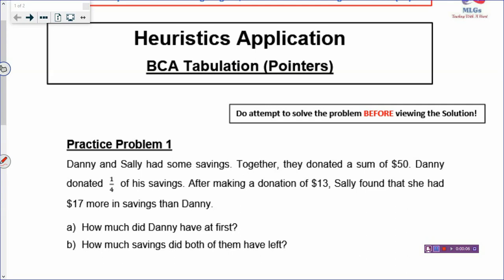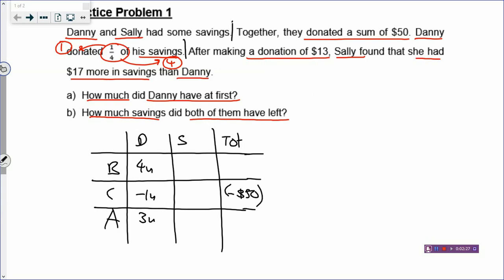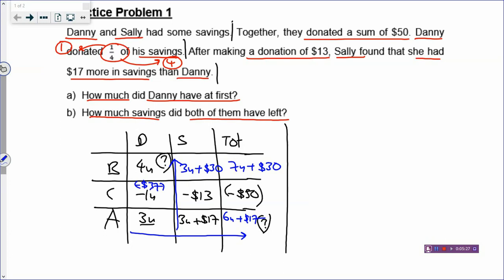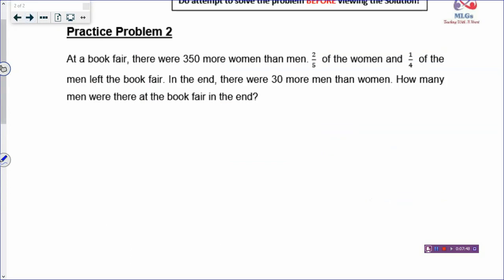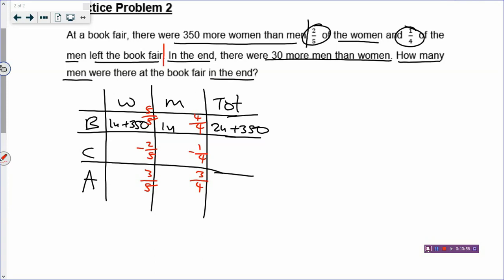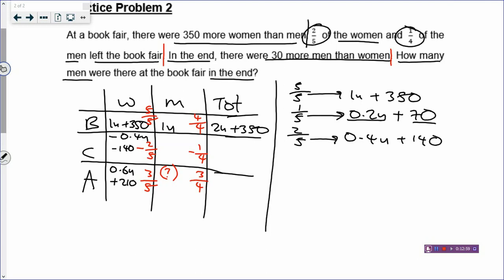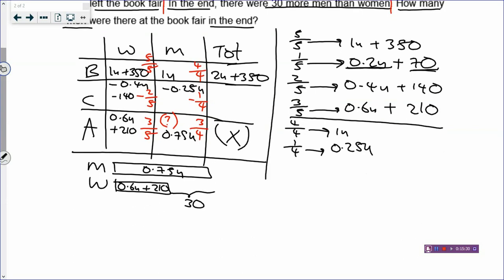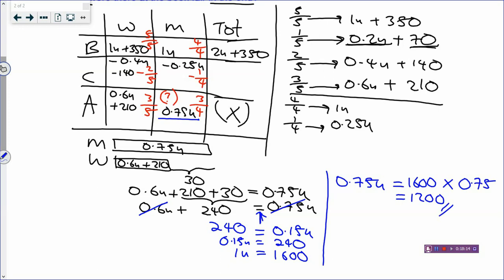PSLE Math Heuristics (Before and After Tabulation - Part 2)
If you would like to know more about our PSLE Math Heuristics lessons, go to our to learn more about us!